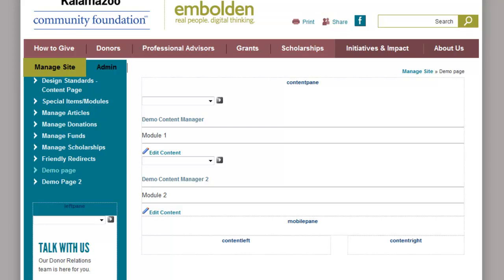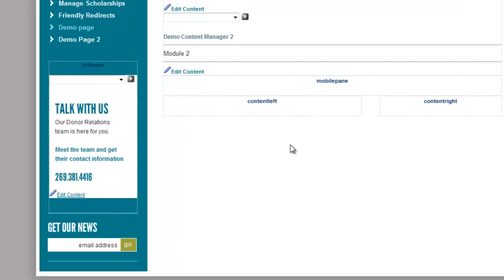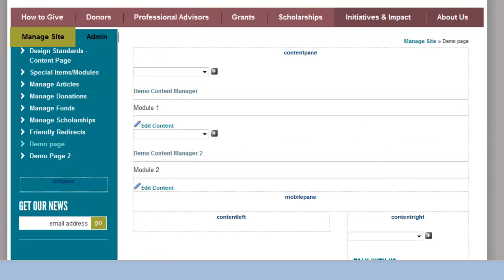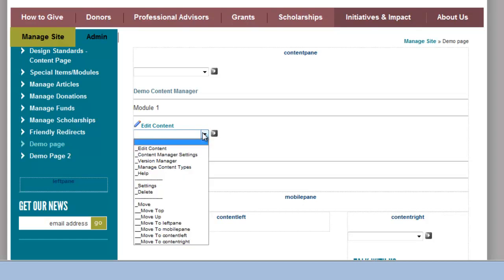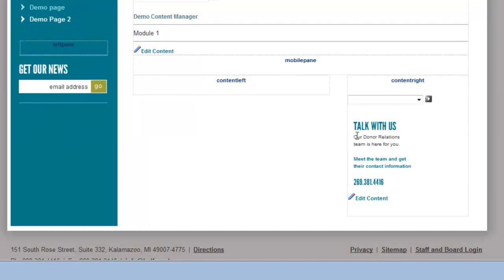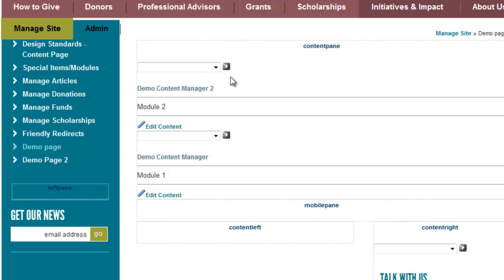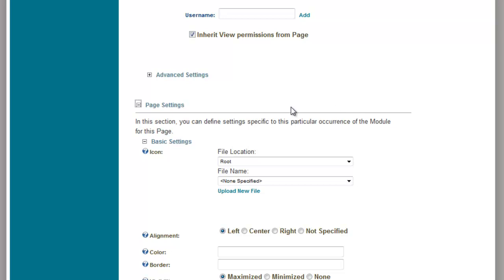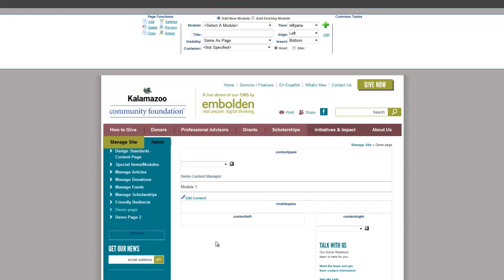33. Moving Modules - DNN Tutorial - Embolden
How to move modules around on a page or from one page to another in DNN